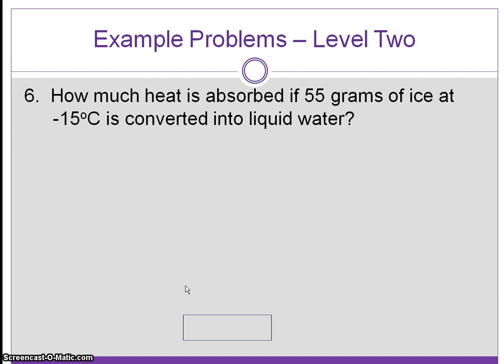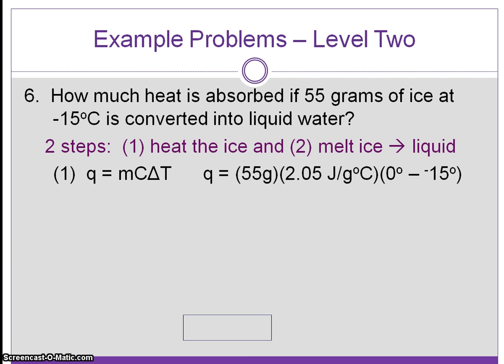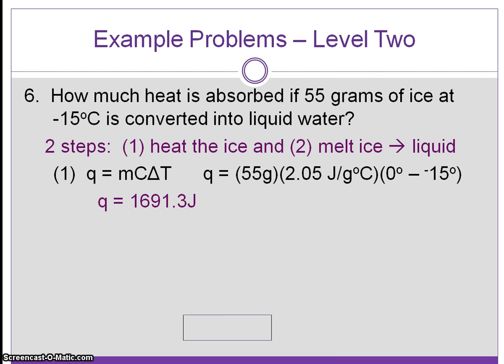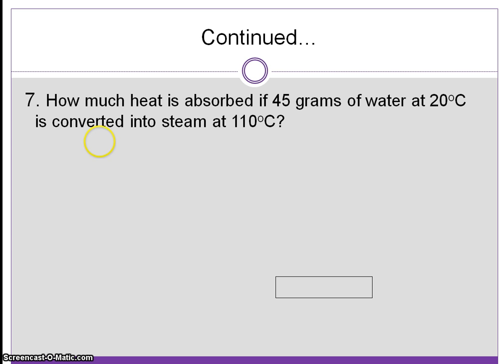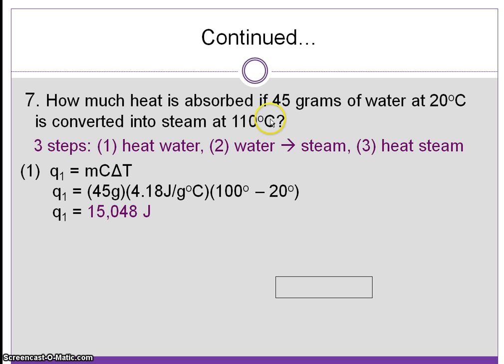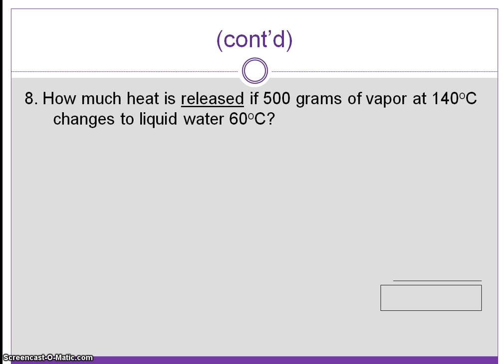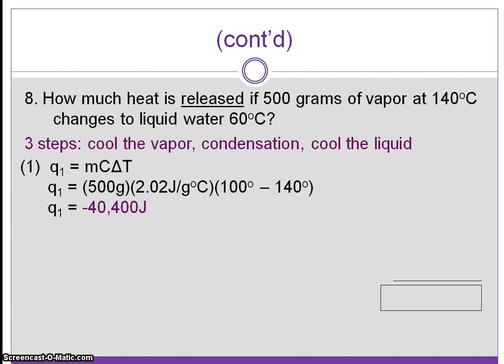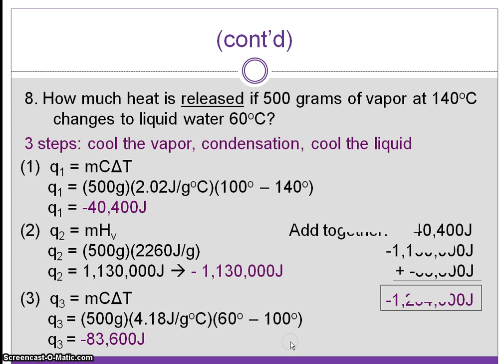Thermo 3 Video